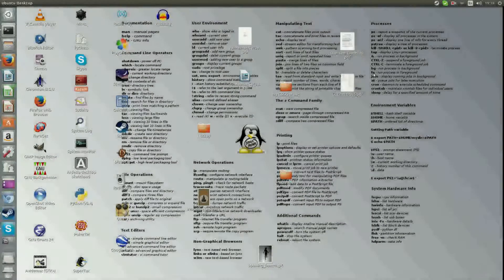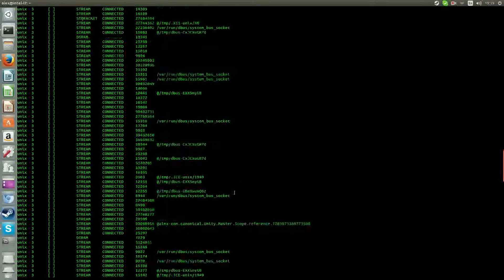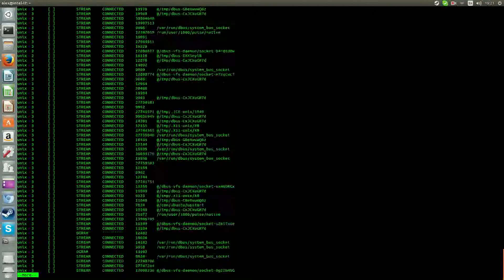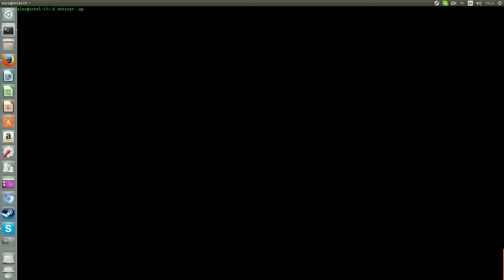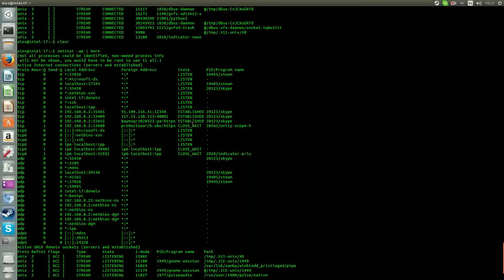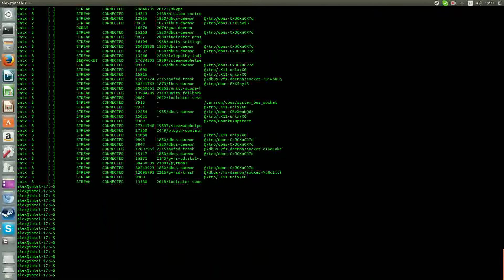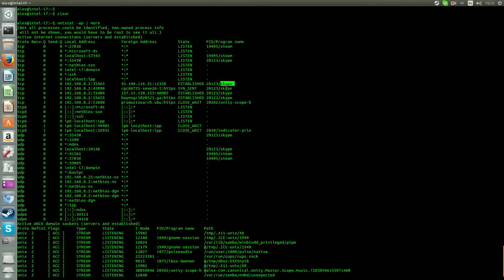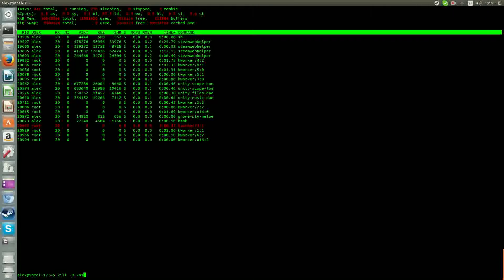How To Check If Your PC Was Hacked!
"netstat" can be used with many other options. Please read the manual before using netstat command. Just type "man netstat"